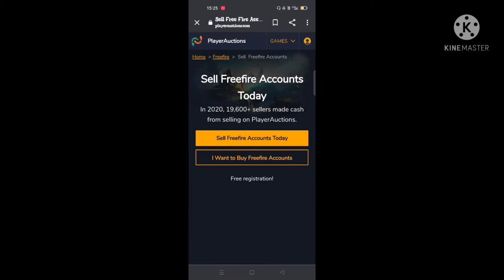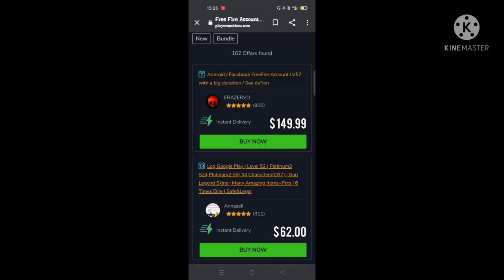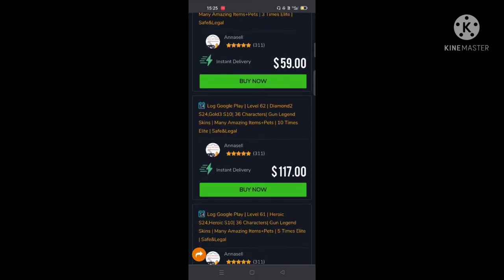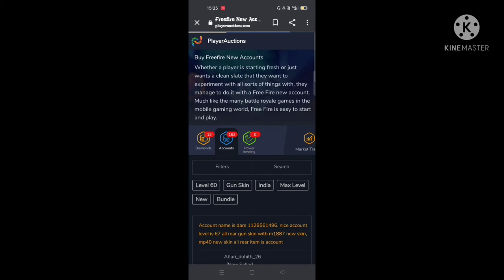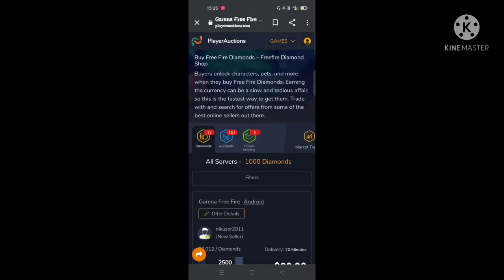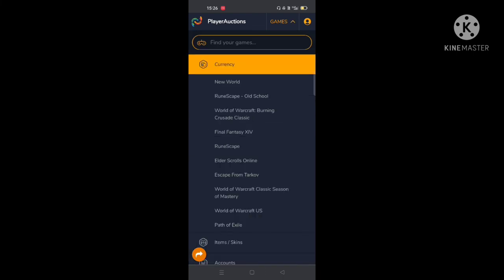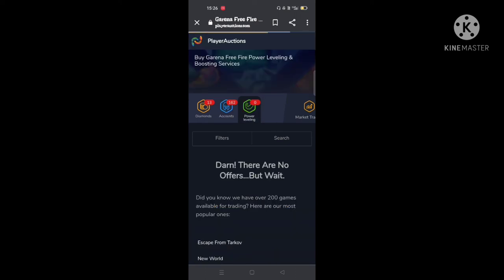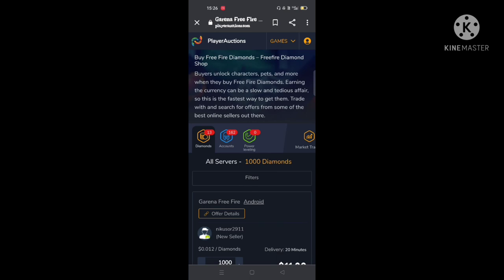How to buy free fire I'd without any scam 100% origional season 1 ,2 and more